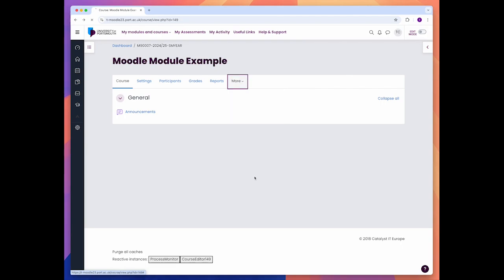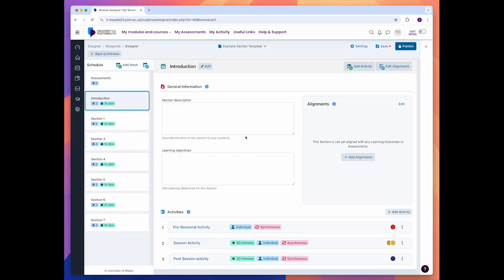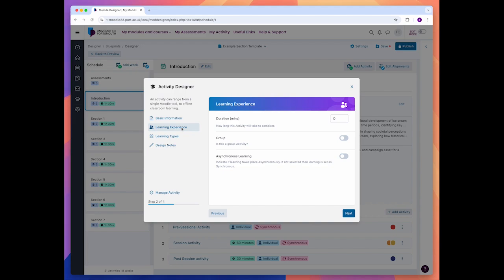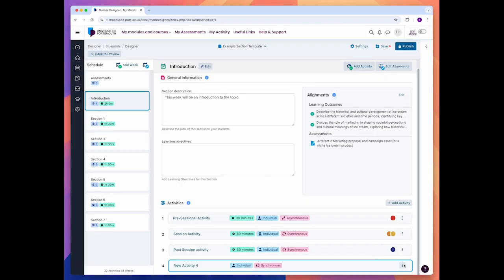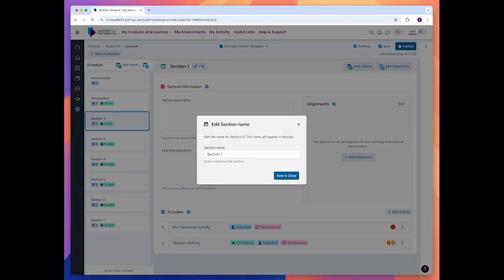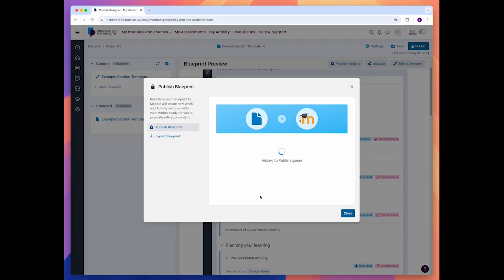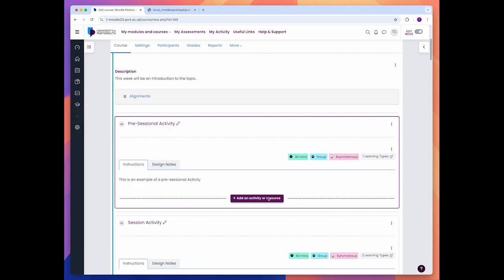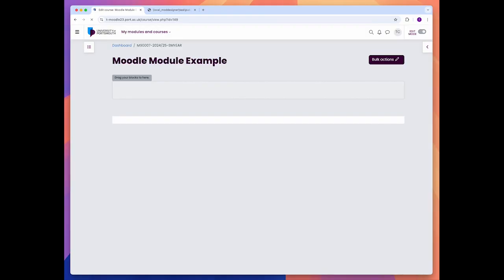Moodle Blueprint Designer - First Look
A playlist of training guides I have created for training sessions I have proivded for staff, students and external stakeholders in my job as a Digital Project Specialist.